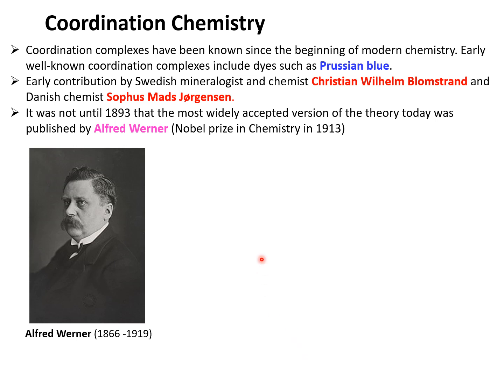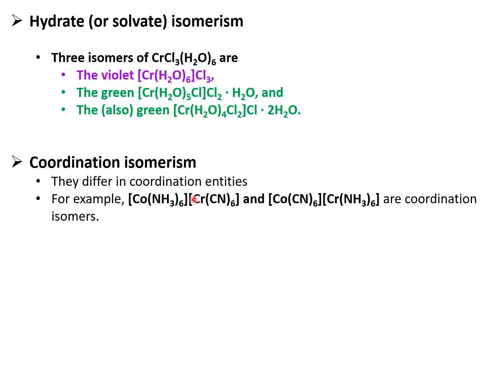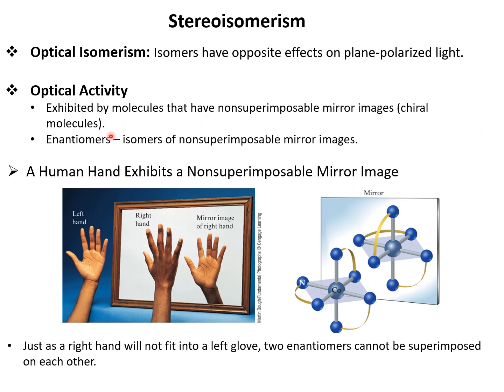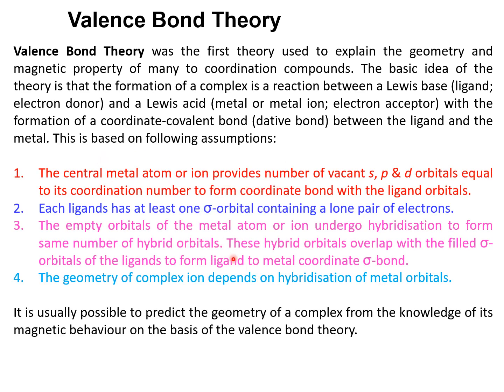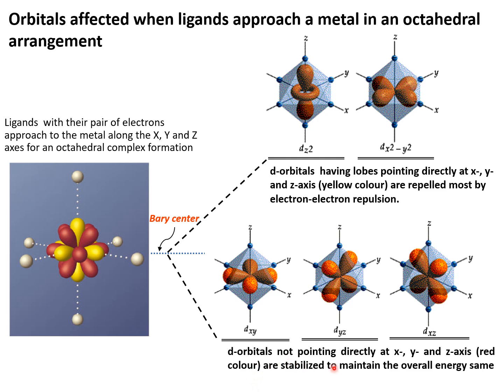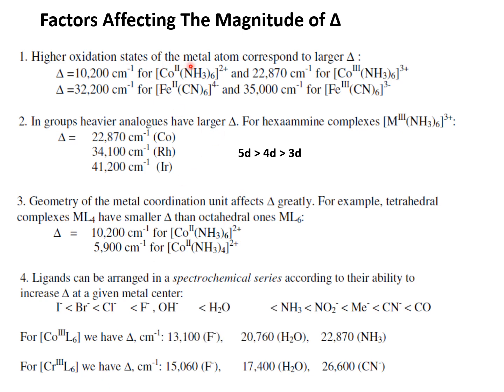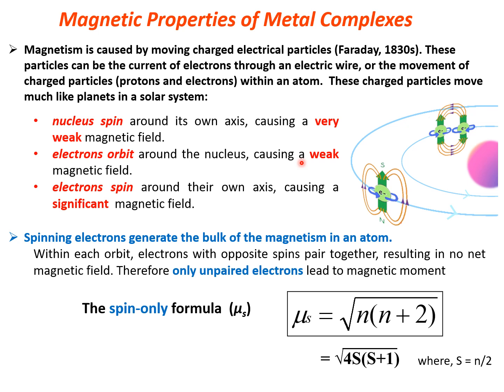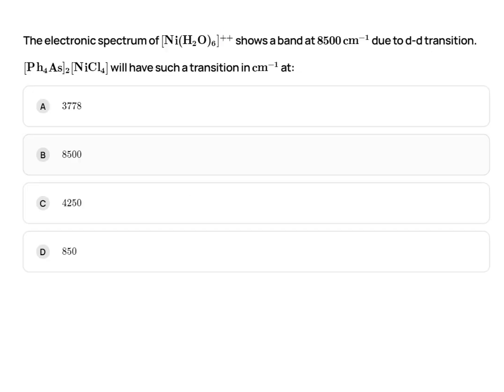4 Coordination Chemistry